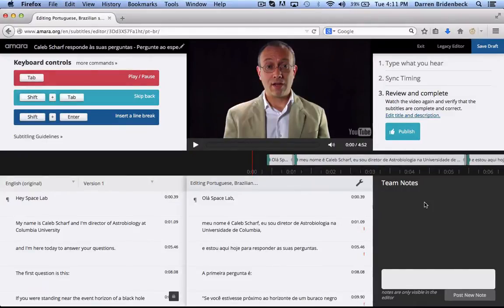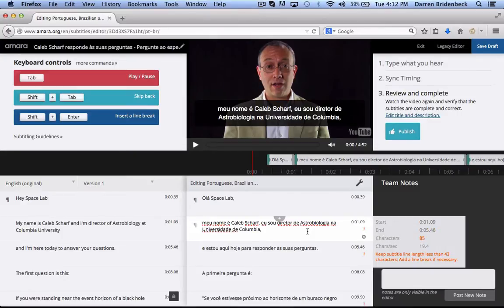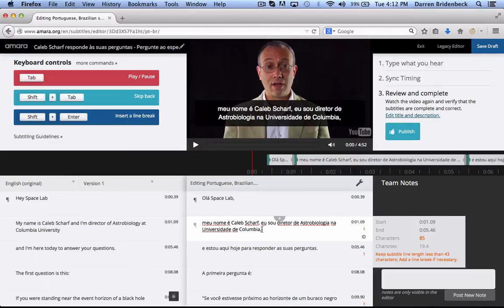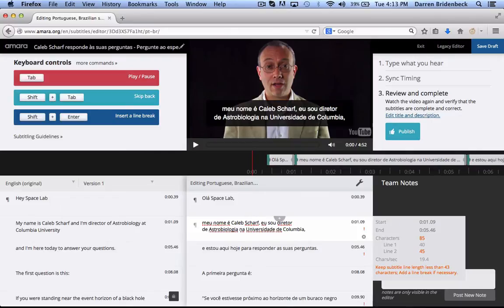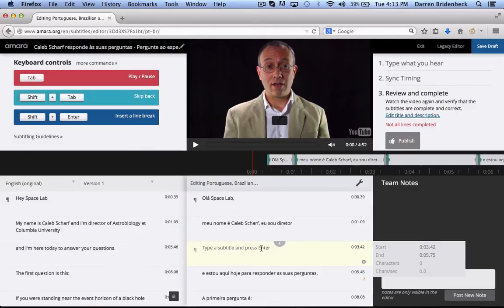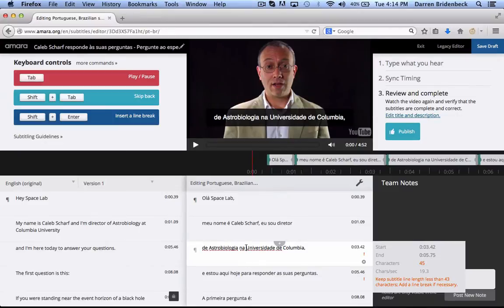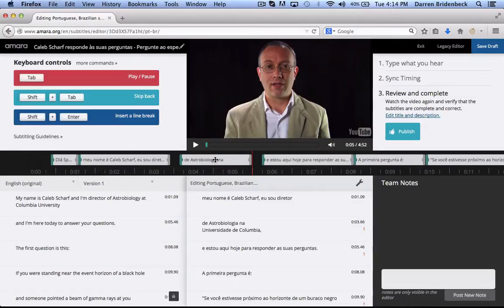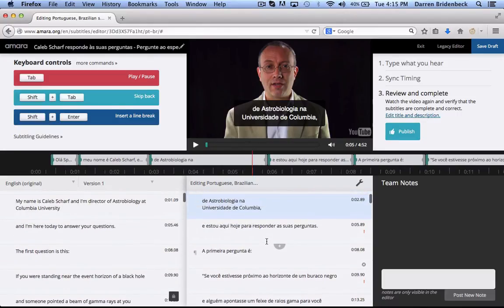How to Split Subtitles